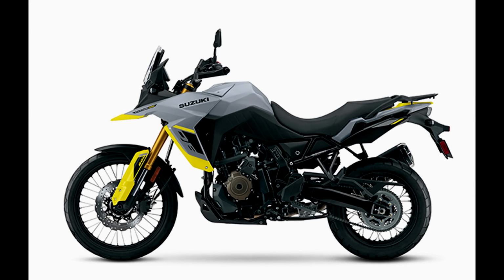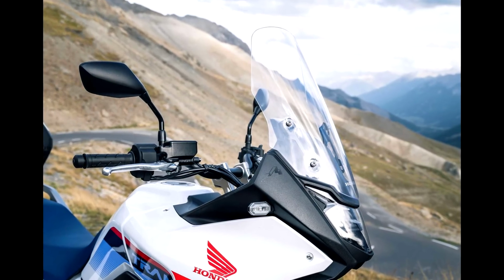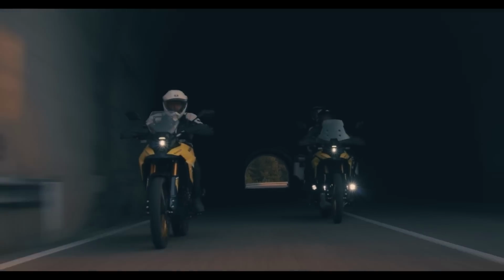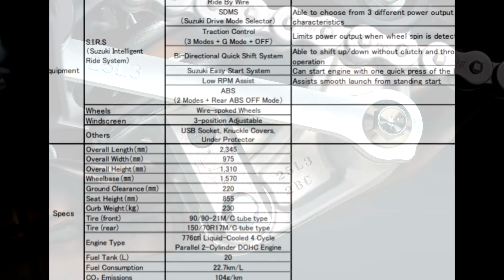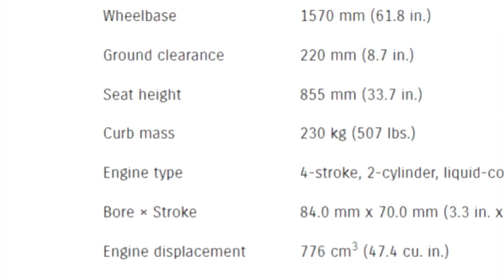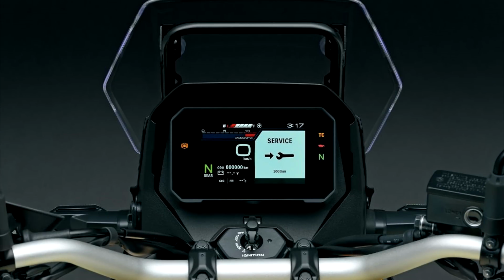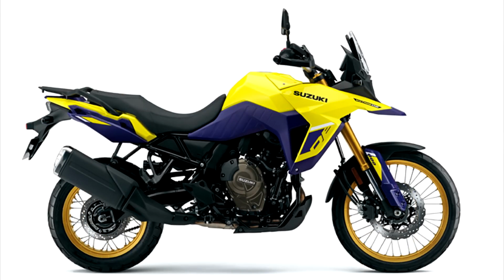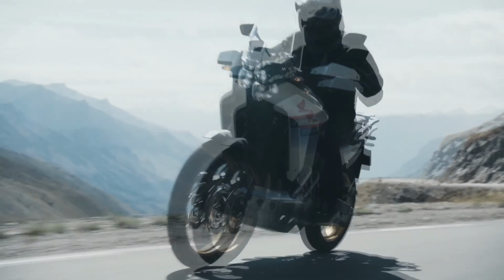NEW Honda Transalp XL750 vs NEW Suzuki V-Strom 800DE | Which One Should You Buy?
How do the new midsize ADV offerings from Honda & Suzuki compare? Are they really ADV dirt-worthy? How do they compare with the current crop of bikes from Aprilia, KTM, Husqvarna and Yamaha? Can they tour?
It's much appreciated.  Thanks!
Whether riding enduro or street, The Blue Marble Rider will regularly take you on a journey, review a product, bike, or just simply vlog.

EMAIL the BLUE MARBLE RIDER:
The Blue Marble Rider uses the following riding gear and equipment to record and edit VLOGs:

*STREET ADV HELMET is SCORPION EXO AT950

*STREET HELMET is KBC VR3

*EAR PLUGS (Silicone soft core):

*KLIM K-Fifty Riding Jeans

*JACKET Olympia Waterproof Motorcycle/Teknic Black Leather Bomber

*OFF ROAD BOOTS: Forma TerrainTX

*ROAD BOOTS: TCX Hero Waterproof or XBlend Black

*Insta360 OneX-2 360 Camera

*SKYDIO 2 AUTONOMOUS DRONE with Beacon2+ and SKYDIO Controller

*GO PRO HD HERO 5 BLACK chin-mounted (Proshot Mount) helmet camera with skeleton back for on board audio commentary.  I shoot in 4k OR 2.7 K wide/super view at 60 fps or 1080p 60fps unless in limited light, then I drop to 30fps

*GO PRO HERO 5 SESSION  "B" Camera is bike mounted or mounted on a DIY back pack 3rd person mount 1080p30fps

*CAMVATE CAMERA/GIMBAL HANDLEBAR CLAMP

*GOPRO HERO 5 BACK UP BATTERIES AND TRIPLE CHARGER

*Helmet-mounted BACK UP CAMERA BATTERY PACK: NOCOXGRID XB3L Battery Pack for keeping those pesky cams charged.

*MICROPHONE Lavalier microphone for in helmet audio and for 2 person interviews

*EDITING SOFTWARE: Movie Studio Platinum 15 for the PC (for video editing)

STREET TIRES:

*FRONT MICHELIN ROAD 5 110/80 R 19 M/C 59V F TL/TT
*REAR MICHELIN ROAD 5 150/70 R 17 69V TL/TT

DIRT TIRES:

*REAR Shinko 520 110/100-18
*FRONT Shinko 520 Series 80/100-21

MY CURRENT MOTORCYCLES ARE:
2011 Husaberg FE390 Enduro
2014 Suzuki Vstrom 1000 Adventure
2018 Kawasaki Z900RS*
*Chic Design Road Comet Fairing (Samurider.com)
*Luimoto Vintage Diamond Seat Cover (Motostarz.ca)
*Michelin Road 5 Tires
*LSL Handlebar (black)
*Rizoma brake fluid reservoir (aluminium)
*Powerbronze Fender-Extender
*Ivans Performance Products ECU Reflash
*Spiegler Steel-Braided Brake Lines
*Evotec Radiator Guard